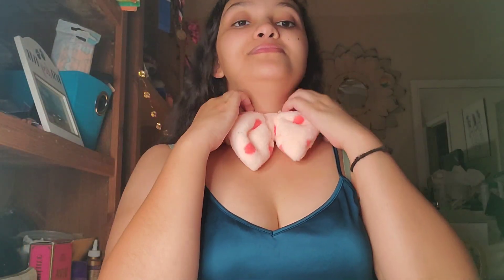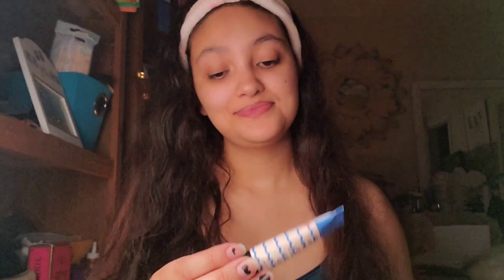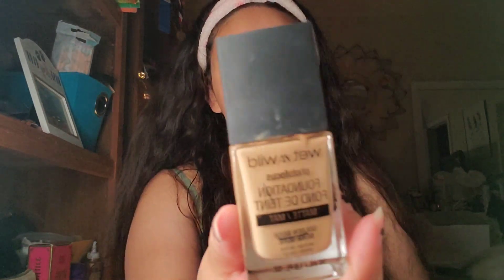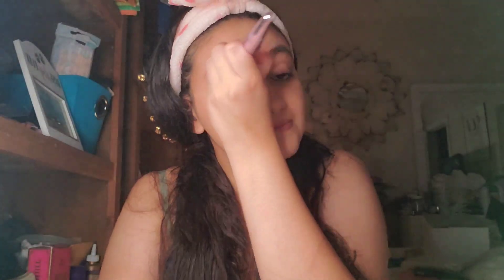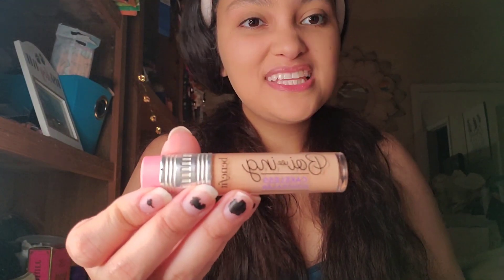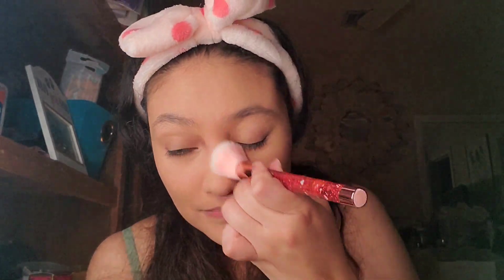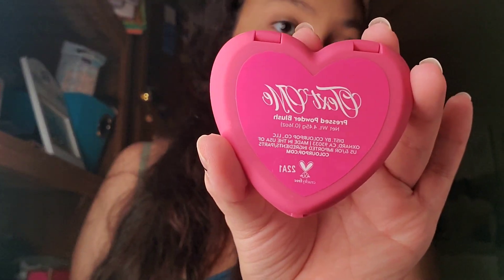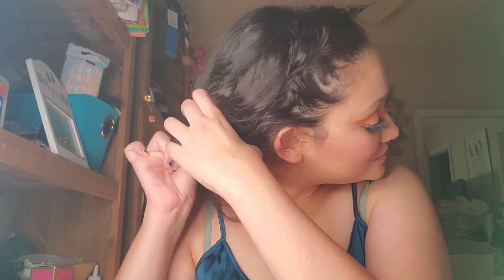Simple Makeup Routine w V.O. by Lesley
I hope yall enjoy this simple makeup routine that includes eyeshadow and Lesley doing my voice-over. My products used are down below...

Beauty Products Used:
Wet & Wild Foundation in Golden Beige
Benefit Cosmetics The professional: Hydrate primer
Benefit cosmetics Boi-ing cakeless concealer- shade 6 (medium/ cool undertone)
Boss Mood Morphe Eyeshadow Palette...
Burn Book- Storybook Cosmetics
Estee Lauder lip gloss ulta

Musician: @iksonmusic